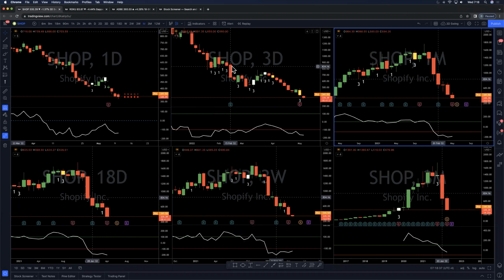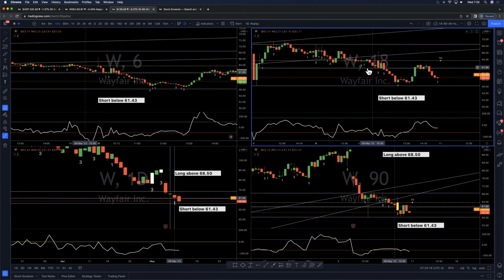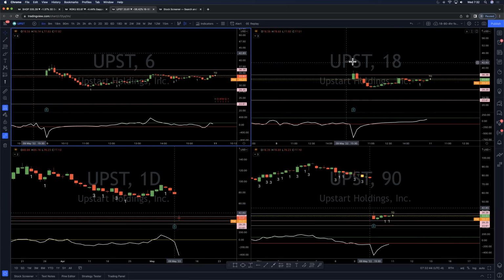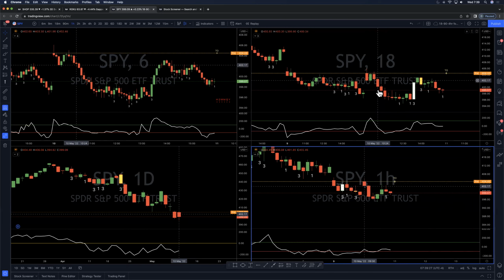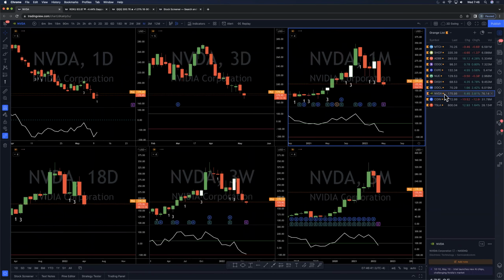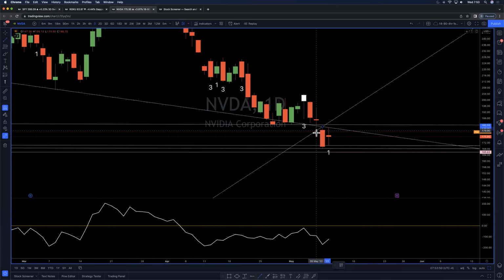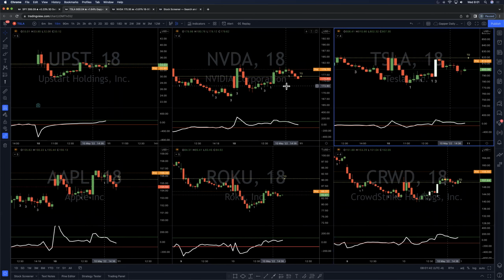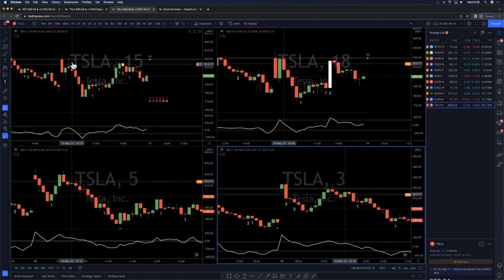Day Trading Power Plan May 11, 2022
Today's setups: NVDA